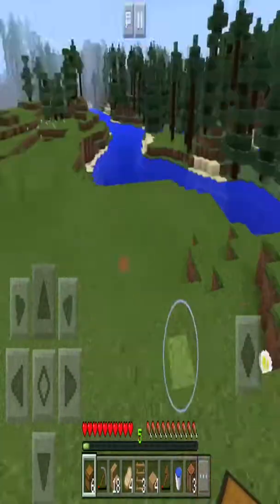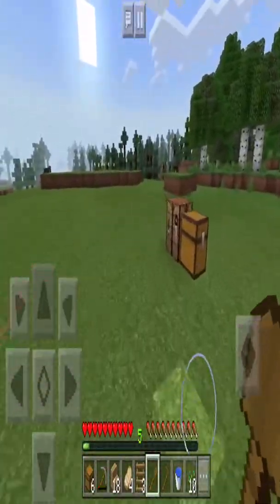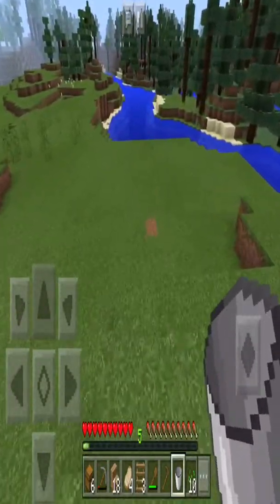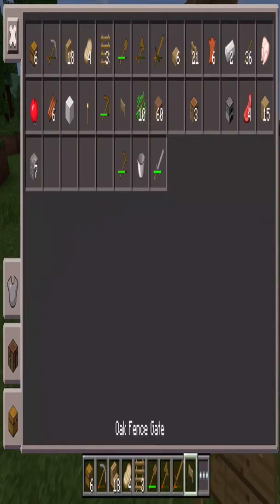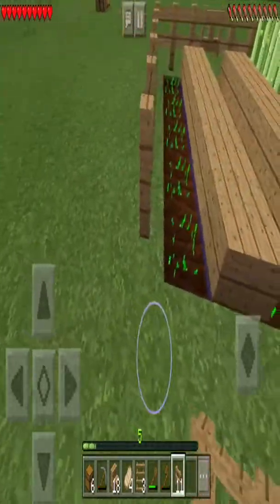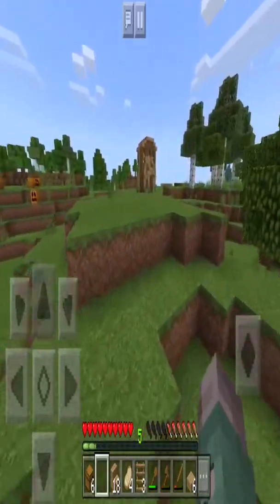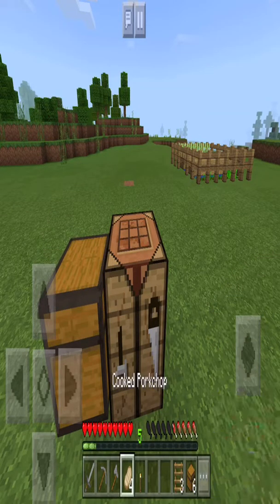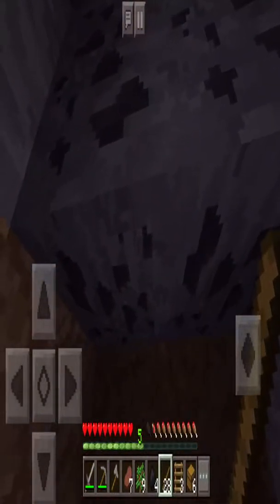MCPE Let’s Play EP2 The Farm